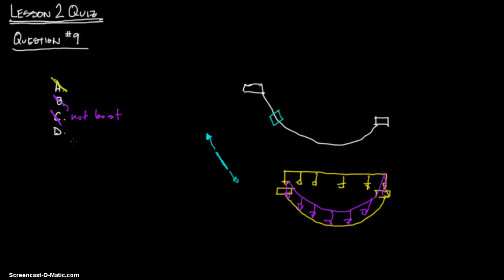Gen.Struct.2 & Lat.Forces - Lesson 2 Quiz, Question #9